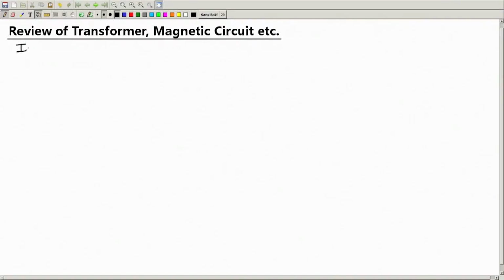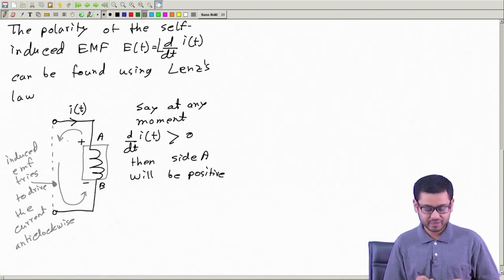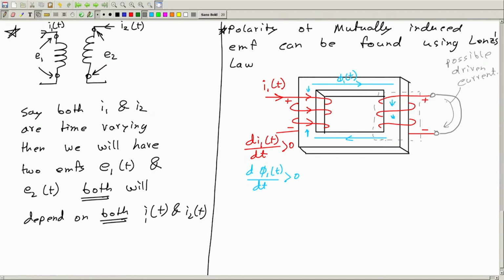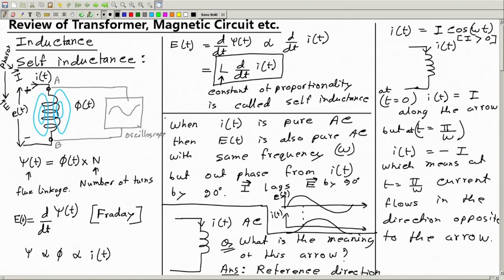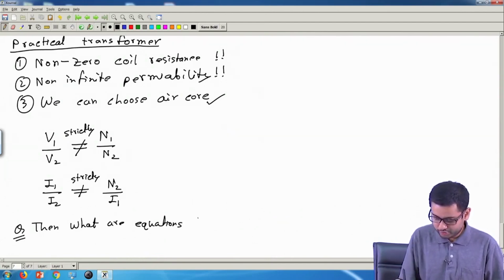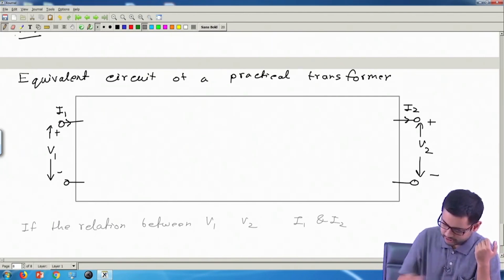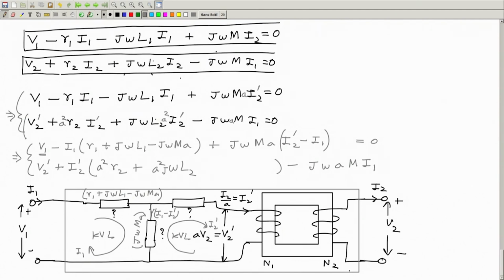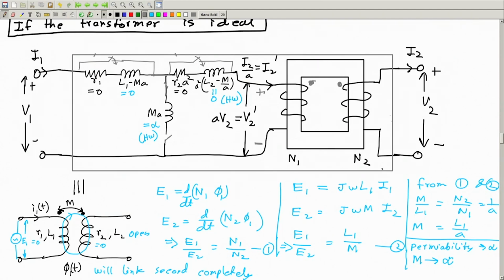Review of transformer and magnetic circuit